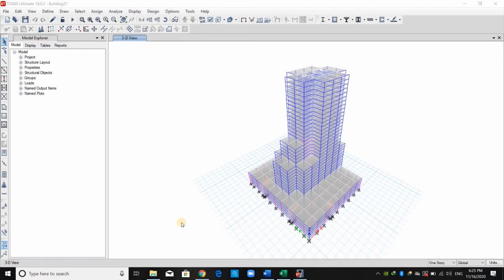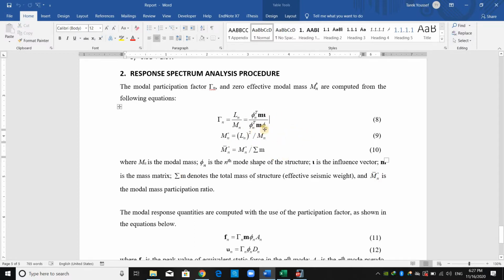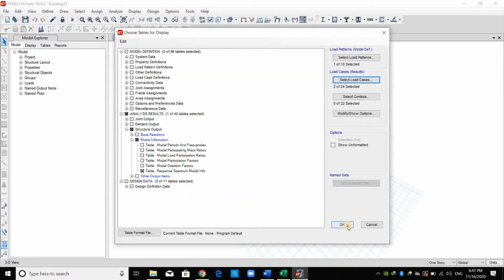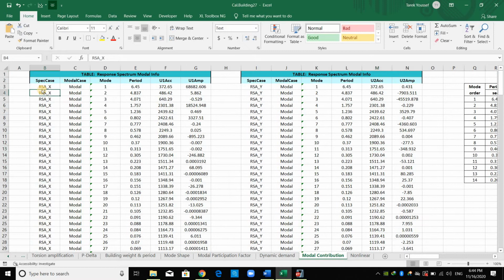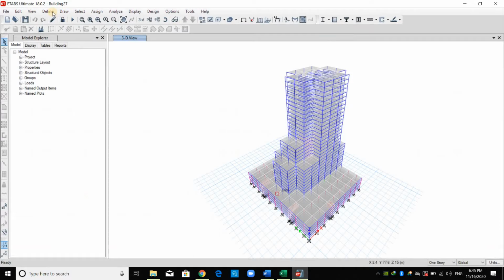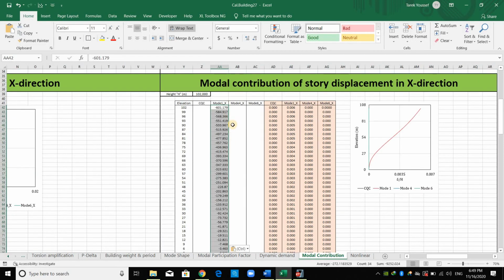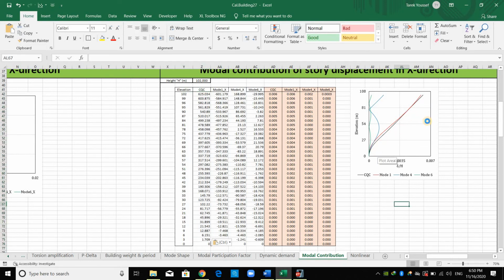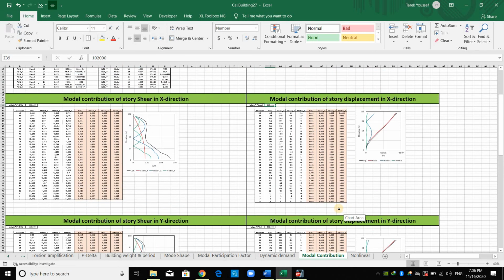How to obtain the modal contribution of Seismic Responses in ETABS software (Lec21)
This video shows how to obtain the contribution of modes to the total seismic response obtained from Response Spectrum Analysis (RSA) using ETABS software.